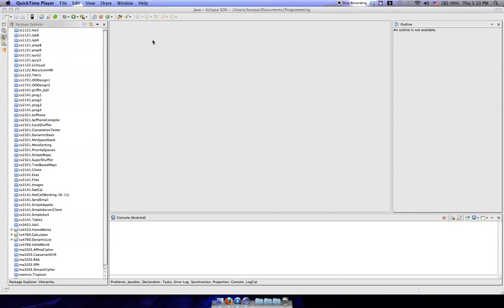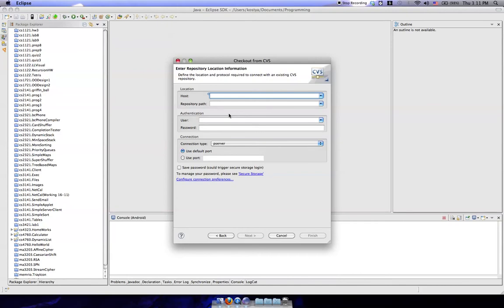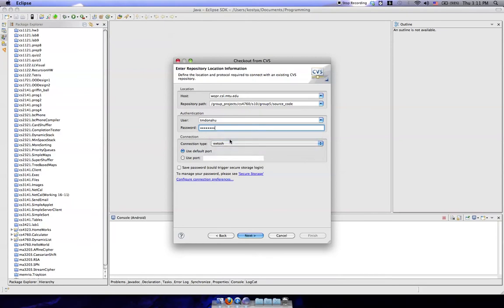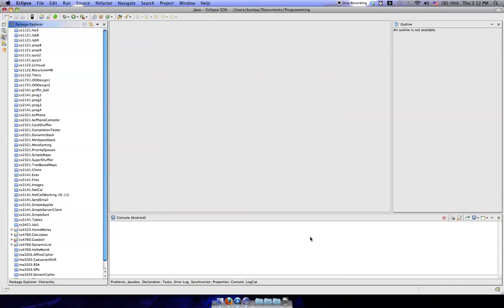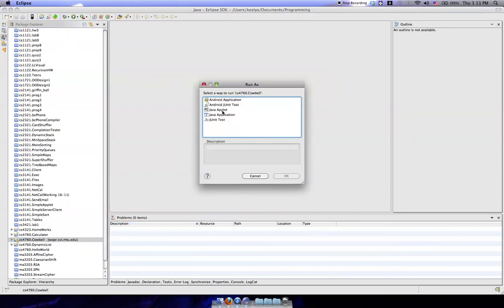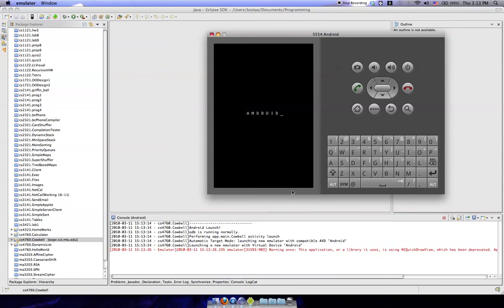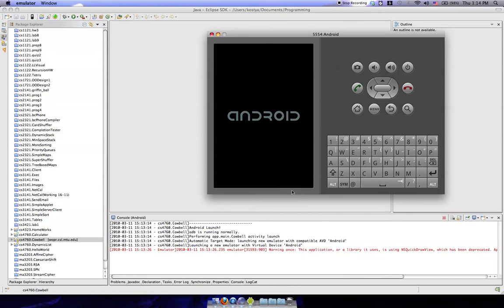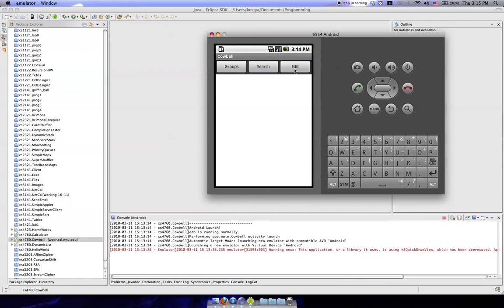CS4760 - COWBELL - CVS Checkout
In this video we will show you how to checkout the COWBELL project from our CVS server.

URL: wopr.csl.mtu.edu
Path: /group_projects/cs4760/s10/group5/source_code
Type of connection: extssh
Login info: your ISO user/pass